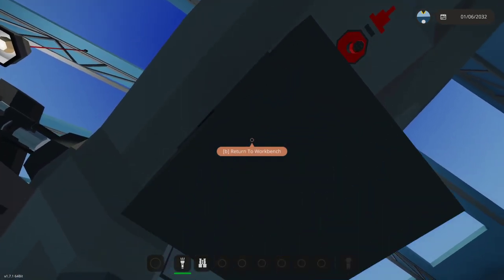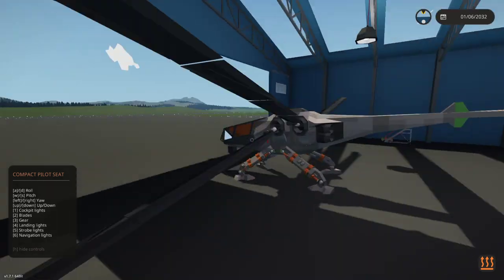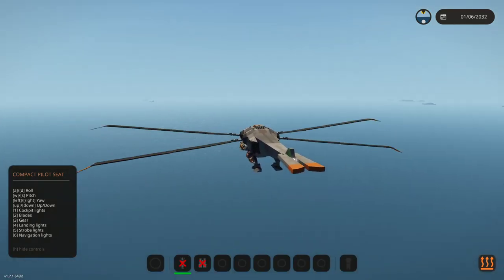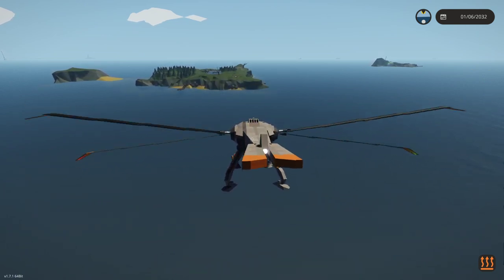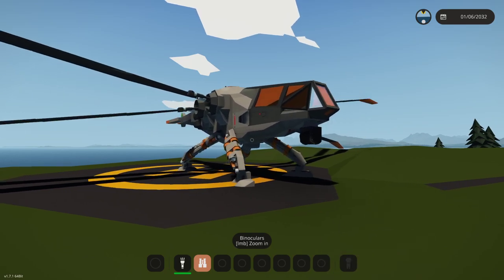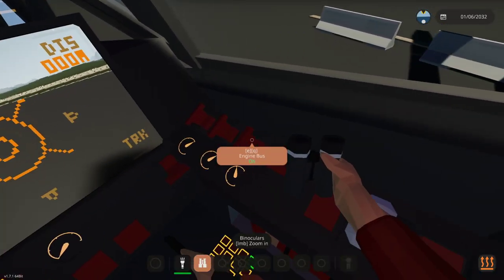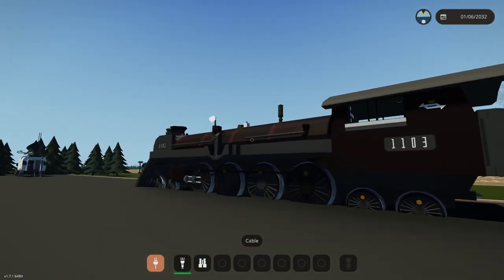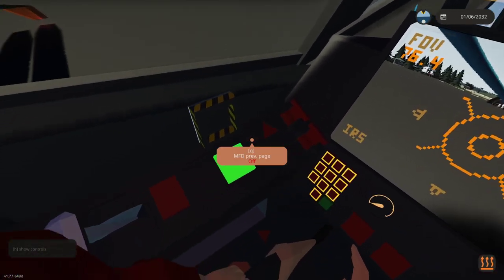This DRAGONFLY VEHICLE FLAPS ITS WINGS TO FLY In Stormworks!